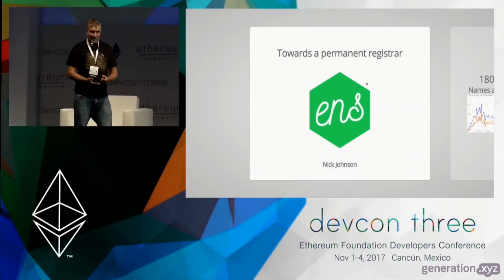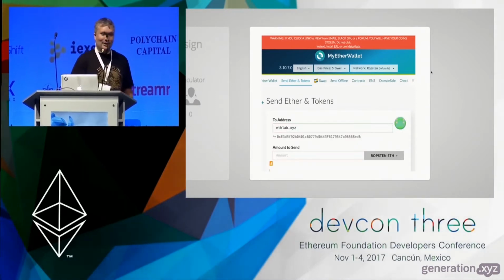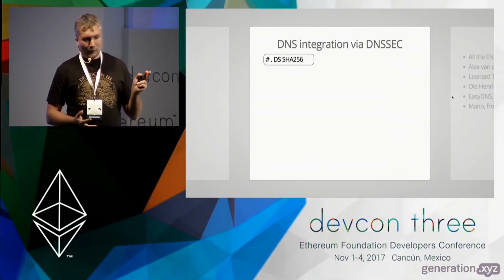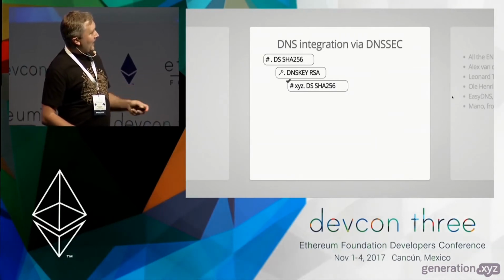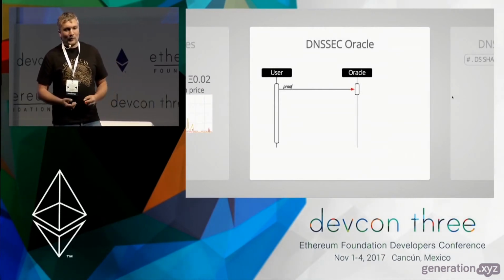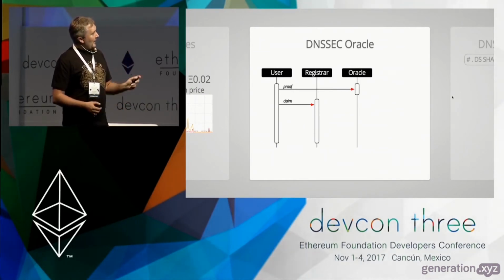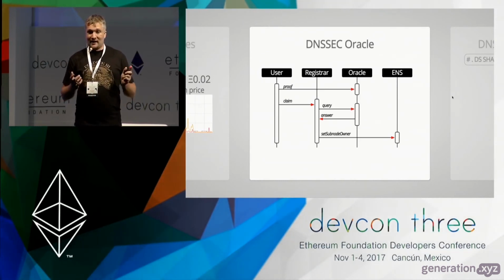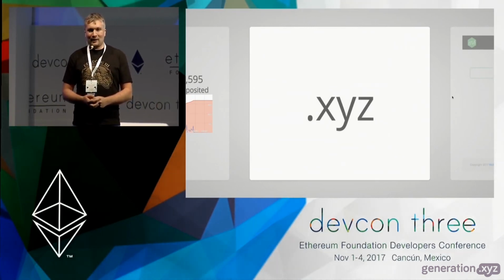Pair & trade Ethereum exclusively with .xyz domains (Short)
At Ethereum’s DevCon3 last week, the popular blockchain cryptocurrency announced a partnership with XYZ to allow users to pair their Ethereum wallets with .xyz domains for secure coin management and trading.

With 99¢ annual carrying costs and flat 99¢ transaction fees, the 1.111B® Class is the first digital currency platform to be supported by a global network of registrars, with built-in security and customer support, and stability through the internet’s root DNS.

The 1.111B® Class. A range of 1.111 billion 6-digit, 7-digit, 8-digit, and 9-digit numeric .XYZ domains, between 000000.XYZ and 99999999.XYZ.

The paradigm is shifting. To learn more about the 1.111B® Class and watch Ethereum’s announcement at DevCon3,

.XYZ: ALL YOUR DOMAINS ARE COME FROM US

.xyz - for every website, everywhere.

.xyz is the go-to ending for the next generation of internet users who put flexibility, affordability, and recognition first. We end the alphabet with “XYZ” - we end domains the same way.